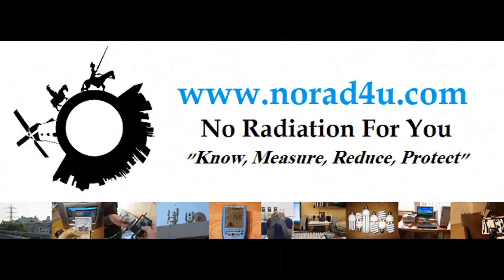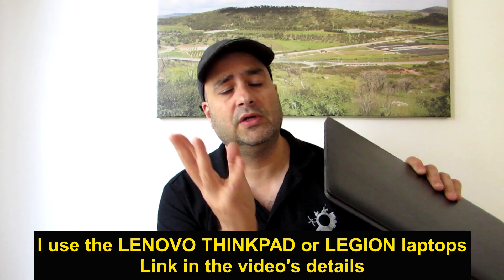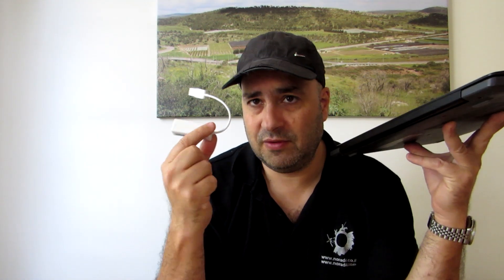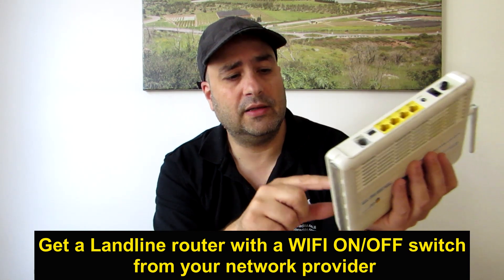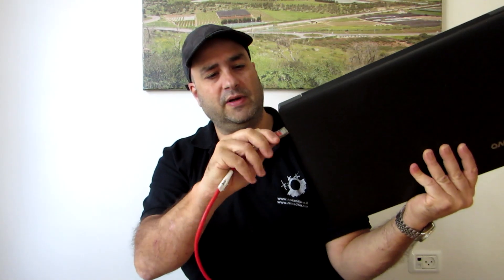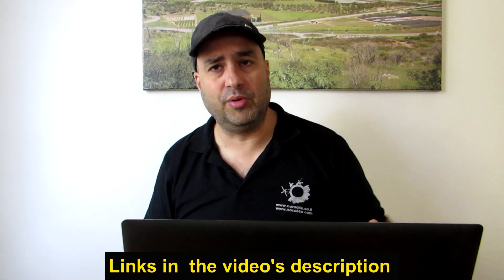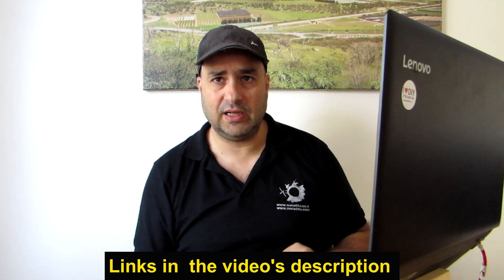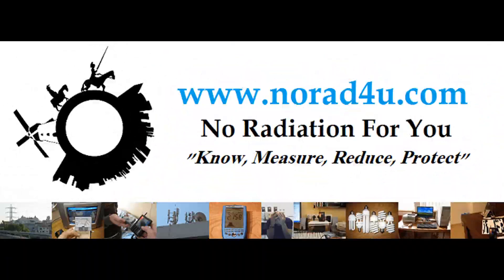How to build up a wired PC working environment without any RF radiation?